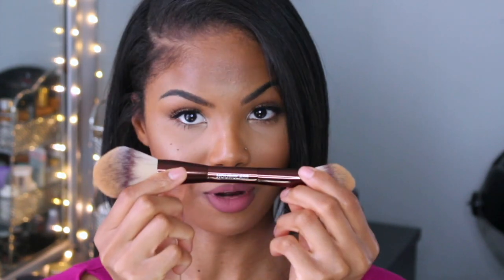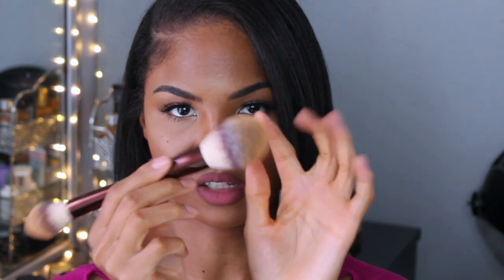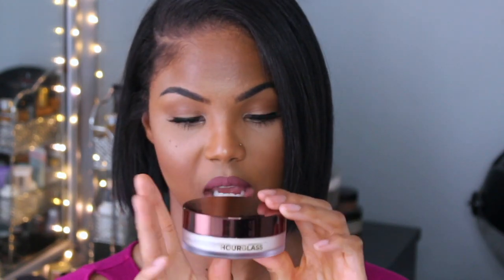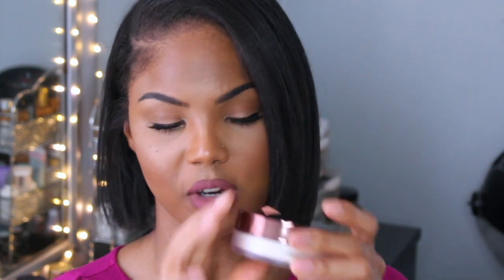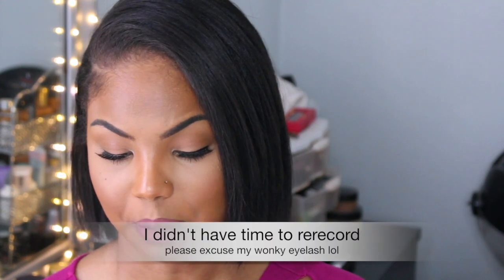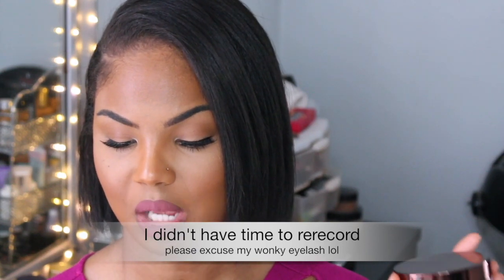HOURGLASS VEIL TRANSLUCENT SETTING POWDER REVIEW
Products used (in order):

Smashbox Photo Finish Radiance Primer
Hourglass Vanish Foundation in Golden Almond
NARS creamy concealer in Carmel
Tarte Shape Tape in Sand Tan
Hourglass Translucent Setting Powder
Anastasia Beverly Hills contour kit: Espresso (contour) Havana (nose contour) Peaches & Cream (under eye highlight)
M.A.C. Mineralized Skin Finish in Dark Deepest
M.A.C. Blush in Sweet as Cocoa
BECCA highlighter in Champagne Pop
Eyeko London eye do liquid eyeliner
Tarte Tarteist Mascara
Lashes: Ardell Demi Wisipies
Kylie Cosmetics True Brown Lipliner
Hola Neon Velvet Liquid Lipstick in DF